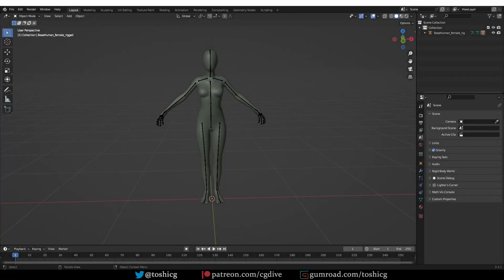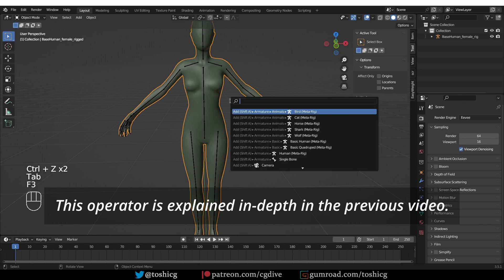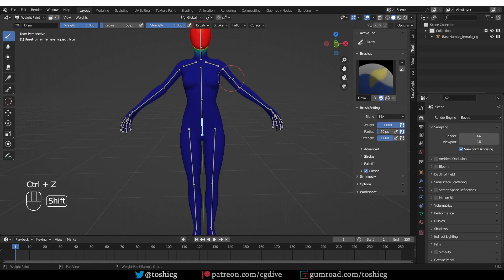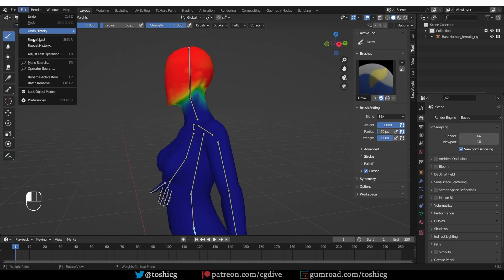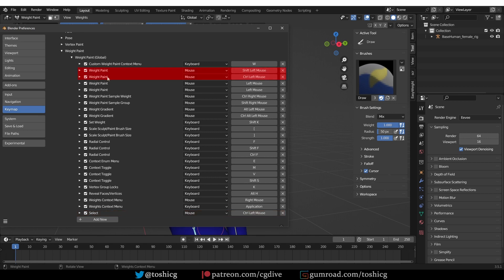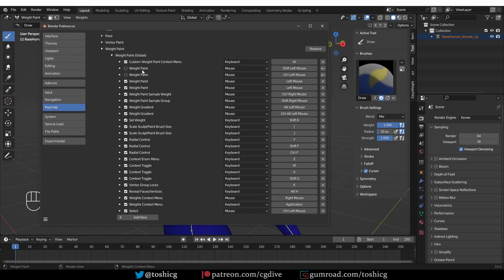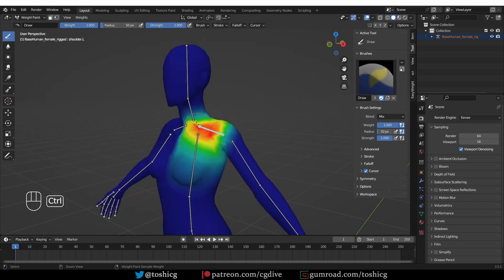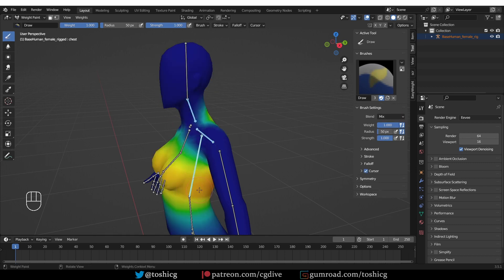[Blender] Easy Weight addon - UPDATED (ctrl+click fix!)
*PREVIOUS DETAILED TUTORIAL ABOUT EASY WEIGHT*
*DOWNLOAD EASY WEIGHT*
*The Addon is now found on the Extension Platform. For Blender 4.2 and later see:*

her32756743edjhfkjhdfslkj